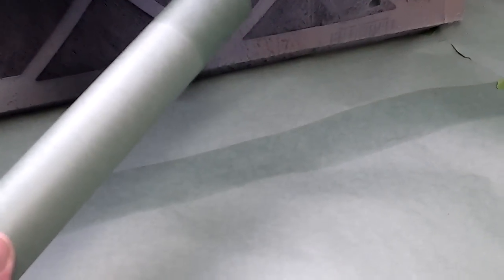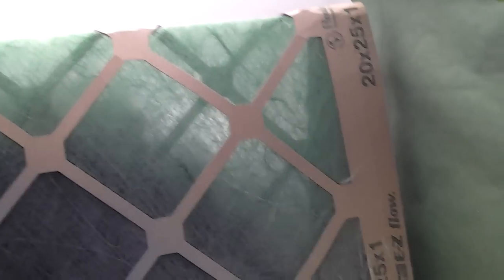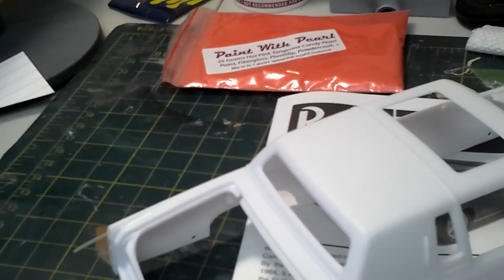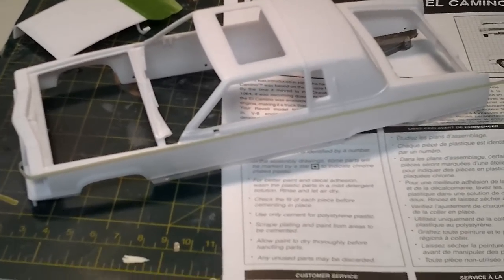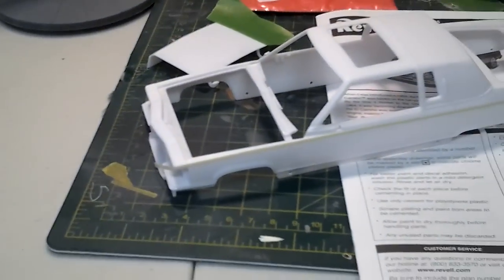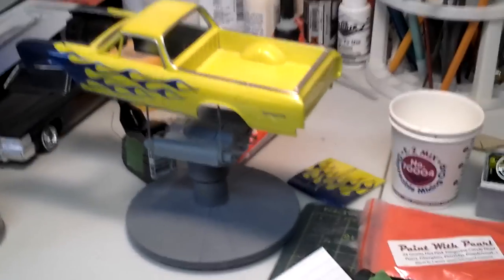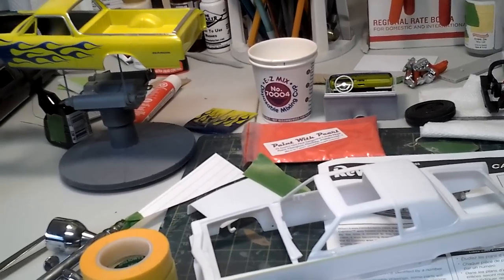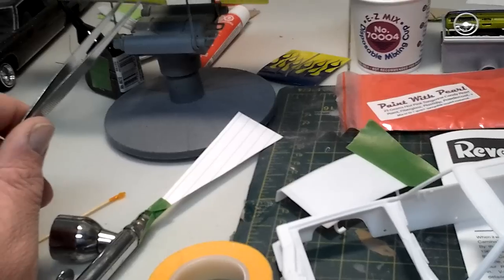Paint tech for model cars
A little how to on painting model cars the way I do it